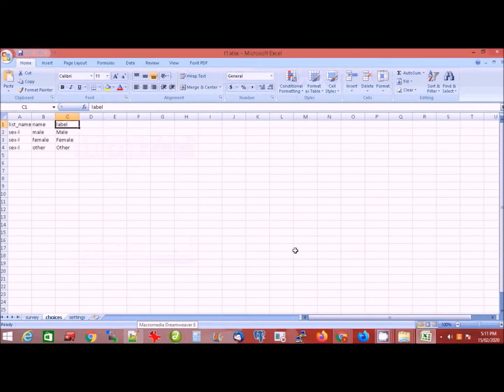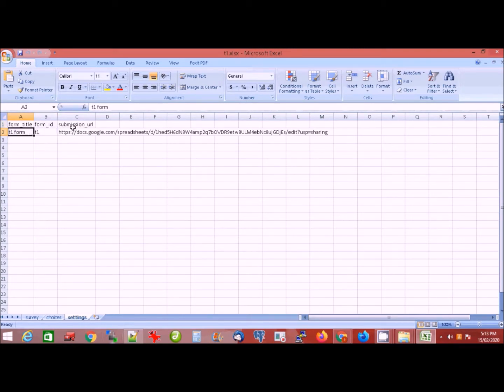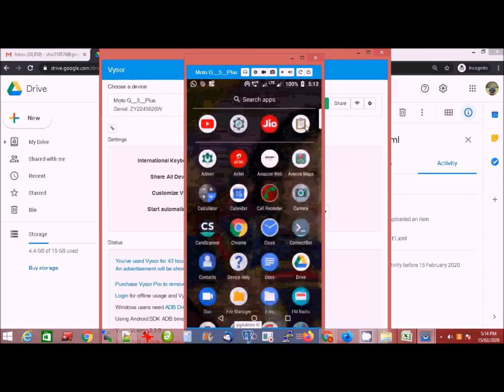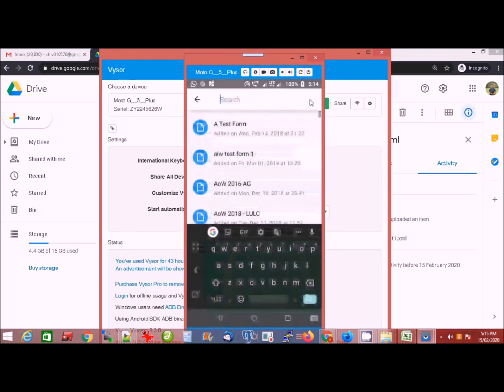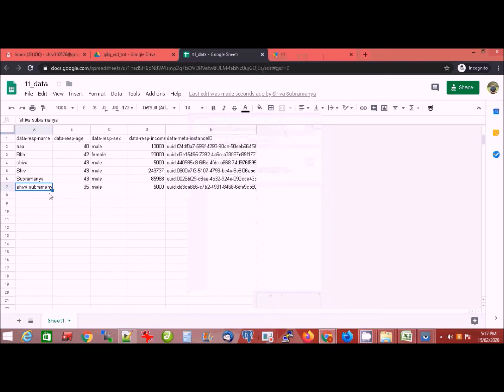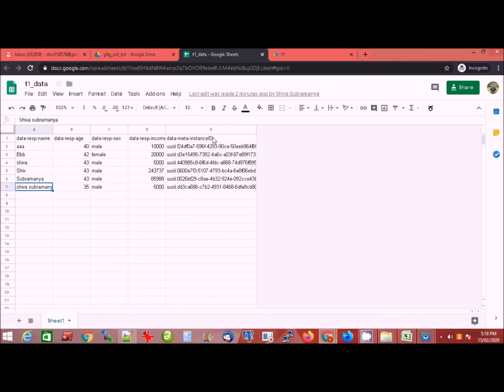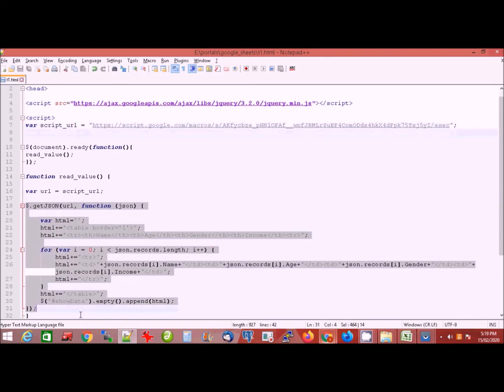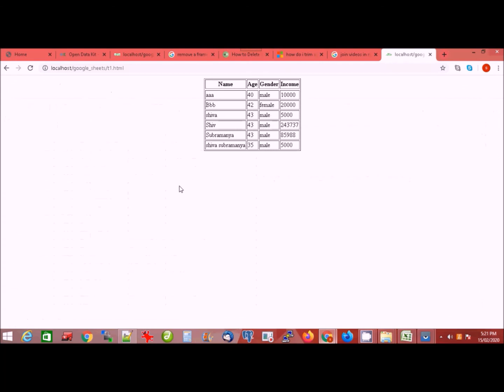Mobile Data Collection/Publishing using ODK, Google Sheets & Google App Script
This video describes in brief the process of creating a XLSform template for mobile data collection using ODK Collect android app, storing the collected data on a Google sheet and publishing the same on any website/html file using javascript and google app script.